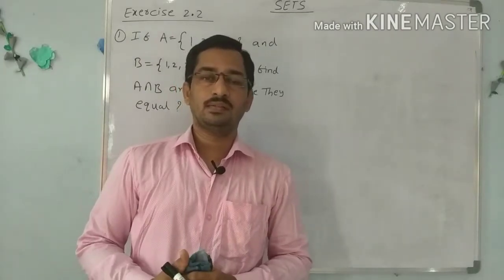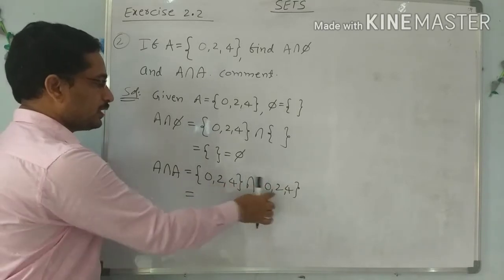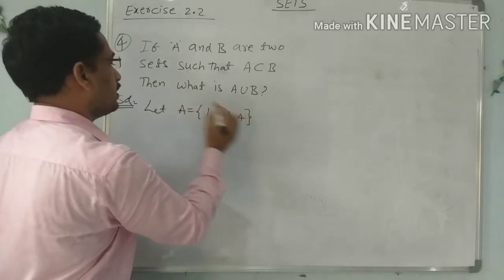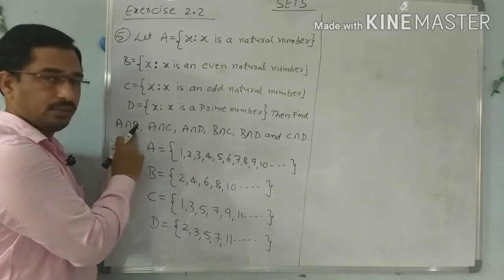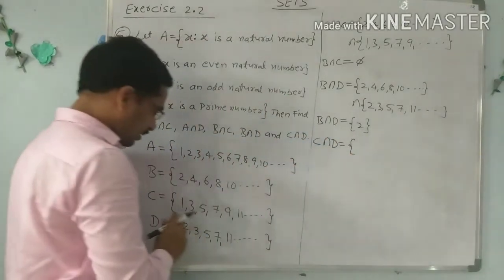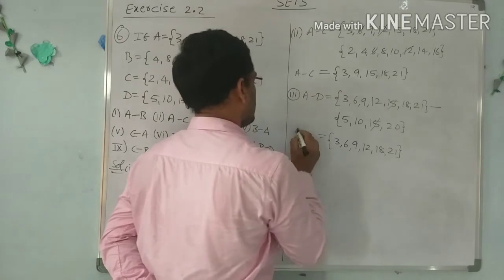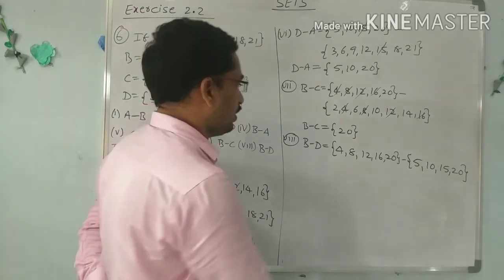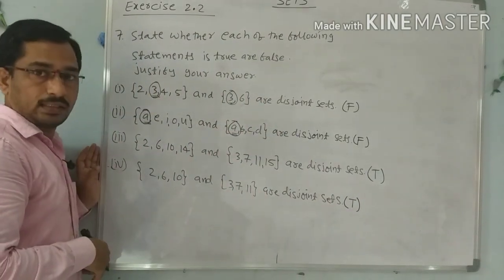SETS, EXERCISE 2.2, CLASS X,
Exercise 2,2, sets , union of sets, intersection of sets, difference of sets, sets tenth class, disjoint sets, genius maths academy,
a u b sets
a-b sets examples
sets a union b
sets chapter class 11
sets class 11 ncert
sets explanation
sets formula
sets lesson
sets lecture
sets lesson 10th class
sets mathematics class 10
sets maths
sets operations
sets problems
sets questions and solutions
sets video
sets whole chapter
x class maths sets